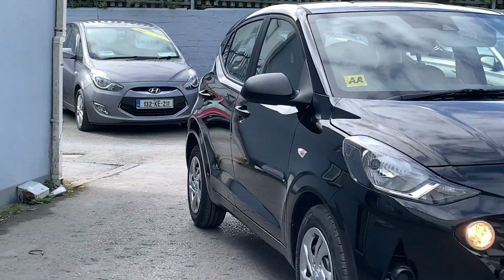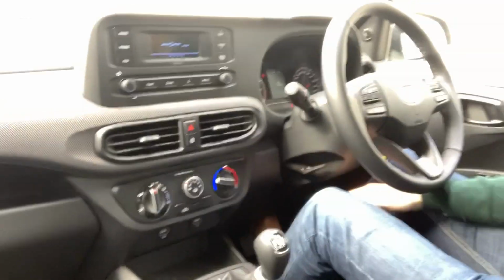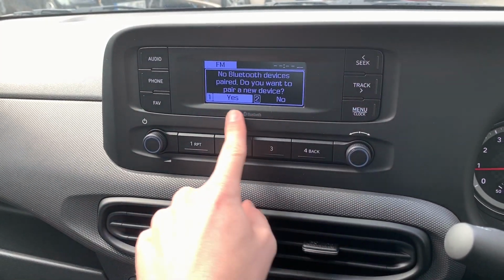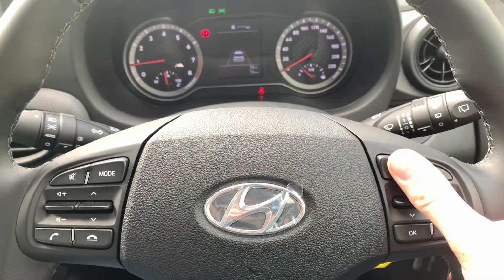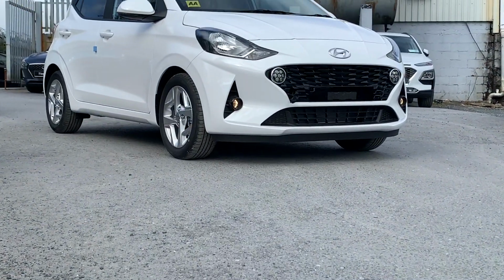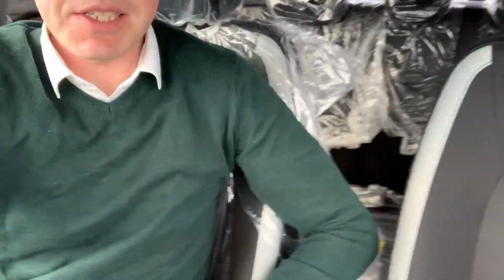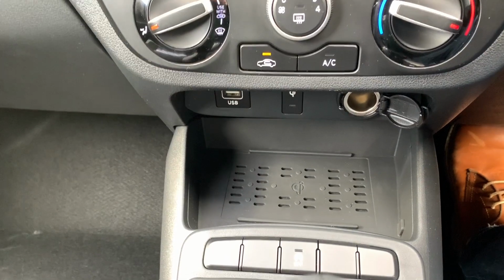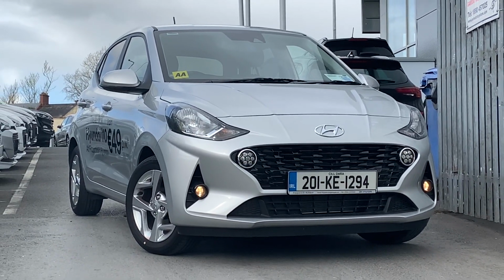2023 Hyundai i10 Range for Ireland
Video Tour of the Hyundai i10 range in Ireland with the Classic , Deluxe and Deluxe Plus models